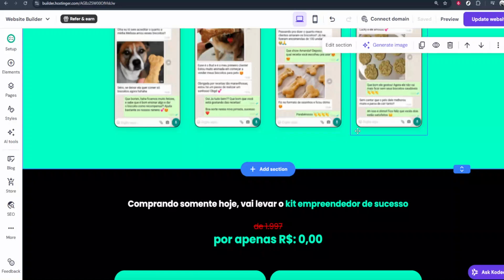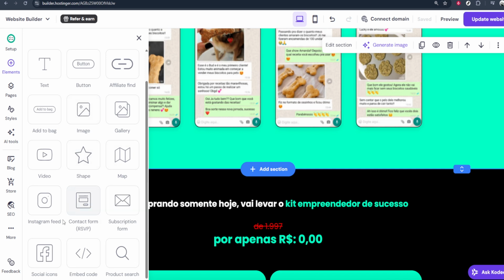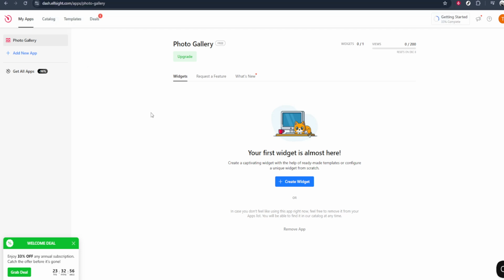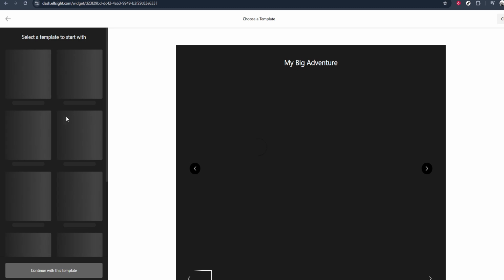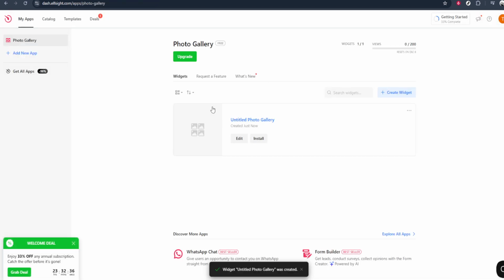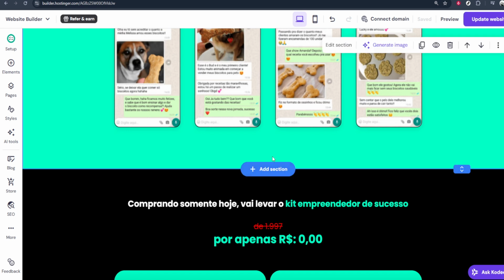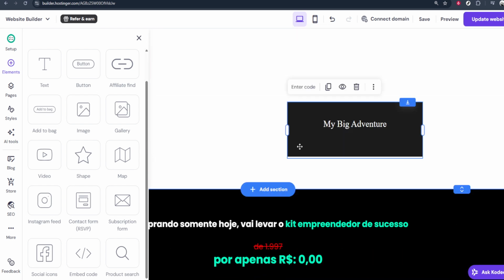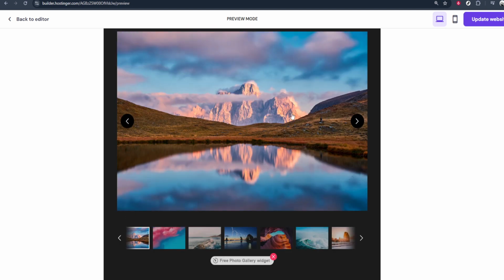How to Add Image Slider to Hostinger | Tutorial 2025